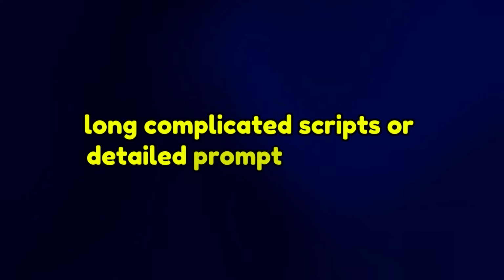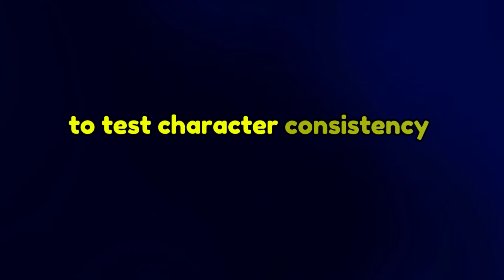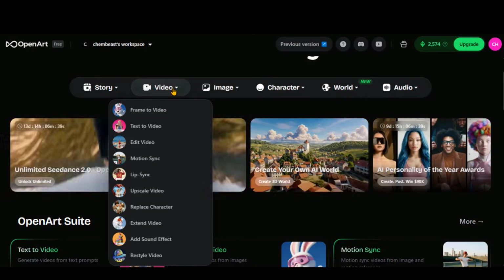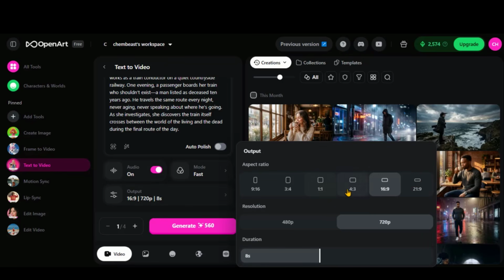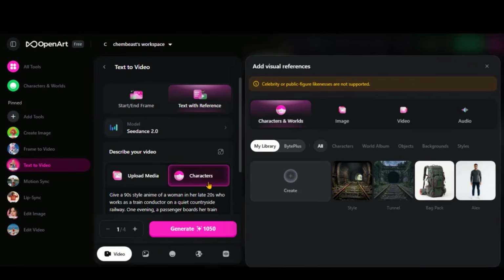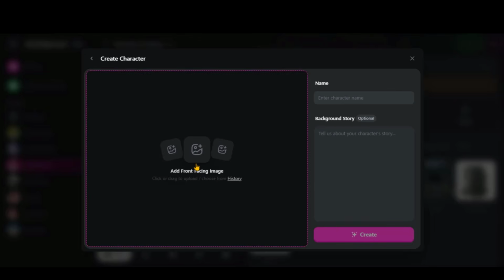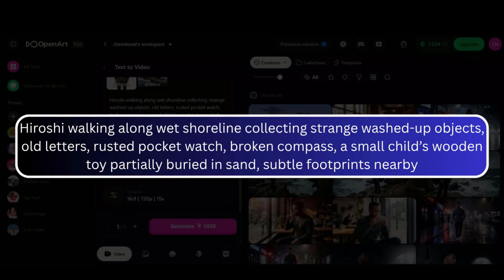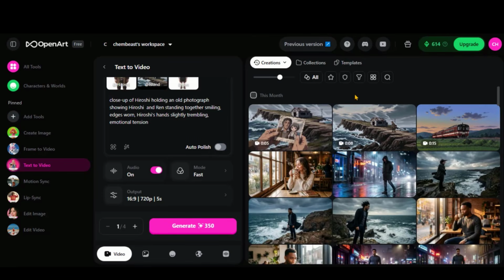Seedance 2.0 AI Animation Tutorial - Everything You Need to Know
🔥 Seedance 2.0 is HERE — and it's the most powerful AI animation tool you can use right now! In this complete Seedance 2.0 tutorial, I'll show you EVERYTHING you need to create stunning AI animation videos from scratch.

Whether you're a total beginner or already experimenting with AI video generators, this step-by-step guide will help you master Seedance 2.0 AI animation.